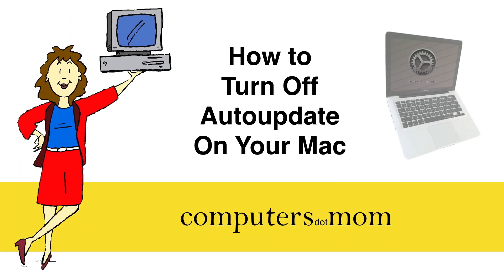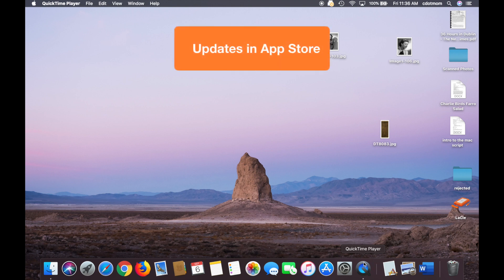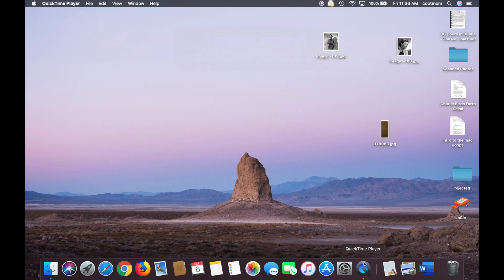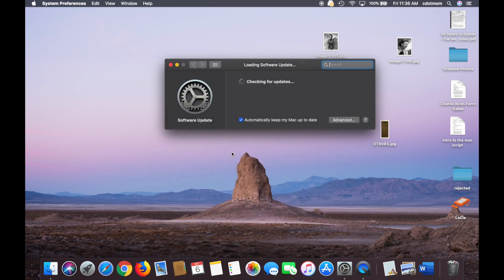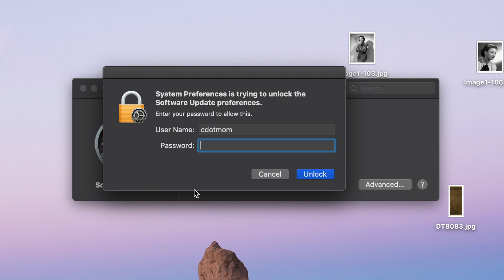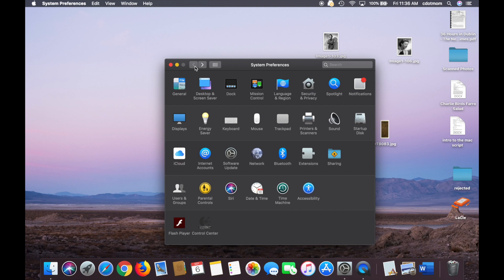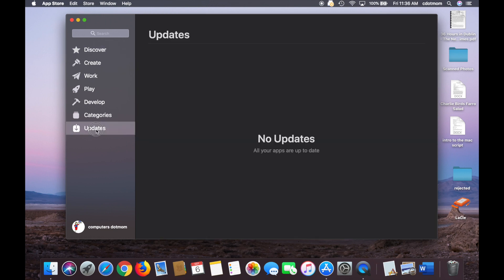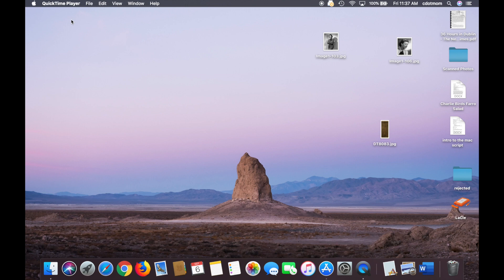How to Turn Off Automatic Updates on a Mac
If you want to postpone a major update (temporarily), or need to limit internet use, it's useful to know where the settings are that allow you to turn automatic updates on and off.

Those settings changed in MacOs Mojave (2018), so with Catalina knocking at the door, here's how to take control of those updates.